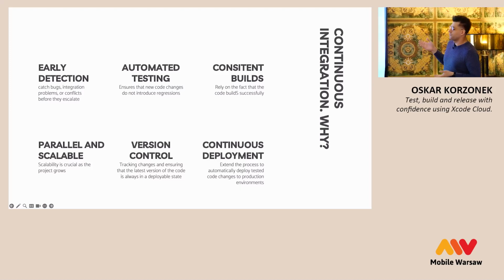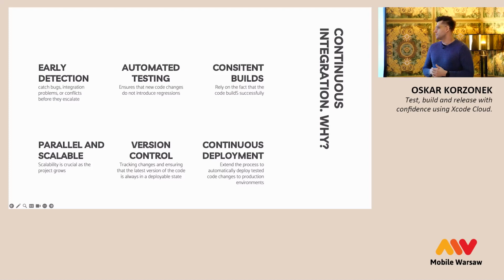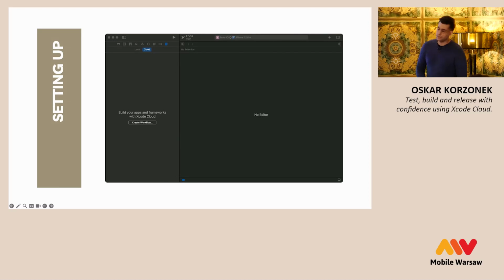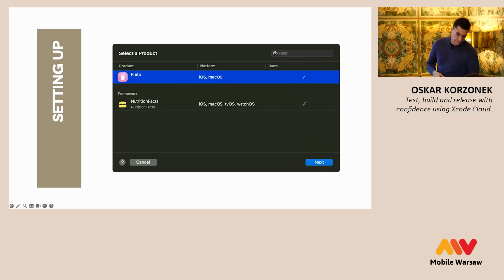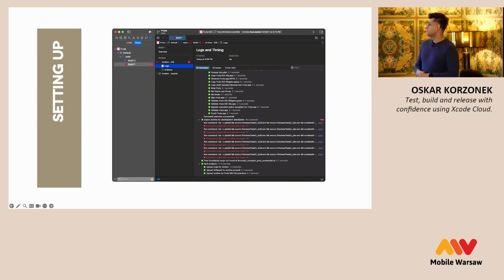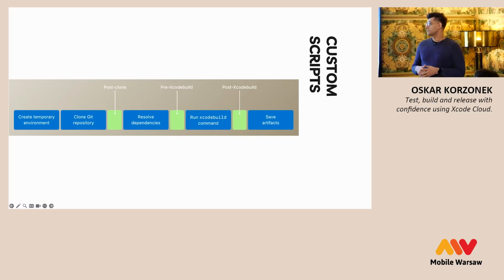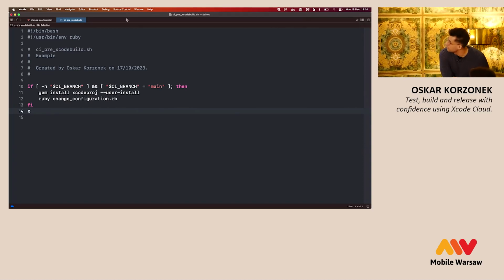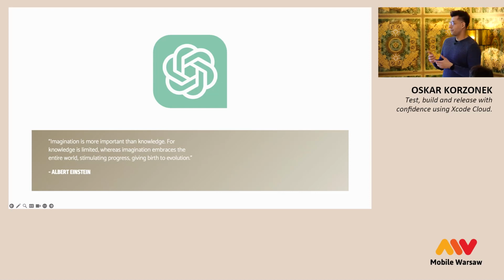Mobile Warsaw #83 - Oskar Korzonek - Test, build and release with confidence using Xcode Cloud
I will show you how to integrate Xcode Cloud into your project, establishing streamlined processes with automated workflows for testing and building. How to adapt Xcode Cloud to suit your project's unique requirements using customisation scripts and add integration with GitHub to ensure a reliable development lifecycle

Oskar Korzonek, Lead iOS Engineer at Dyson, an experienced Technical Leader with over a decade of expertise in iOS development, who excel at creating high-quality software and leading teams to success and thriving in Agile environment. Characterized by a deep understanding of software architecture and a passion for new technologies, skilled in incorporating business objectives into project planning and releases. With strong ability to optimize software development processes and deliver user-friendly software. Has a track record of speaking at conferences, particularly passionate also about IoT.